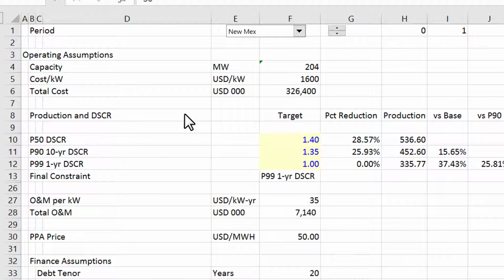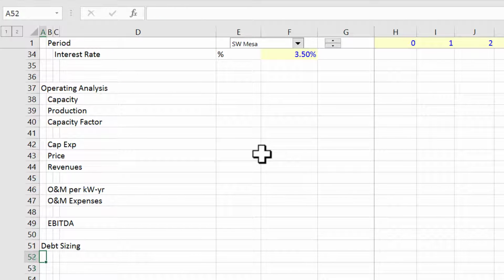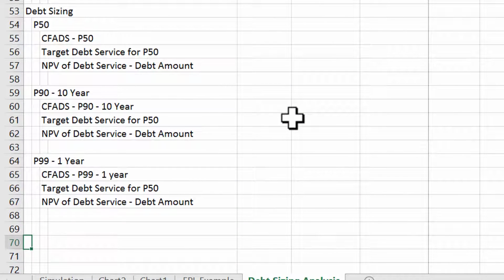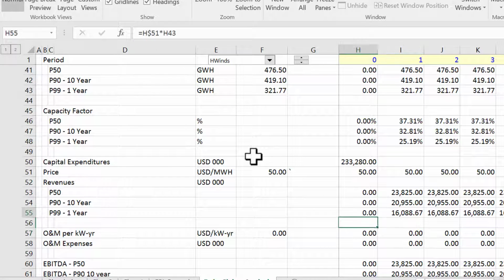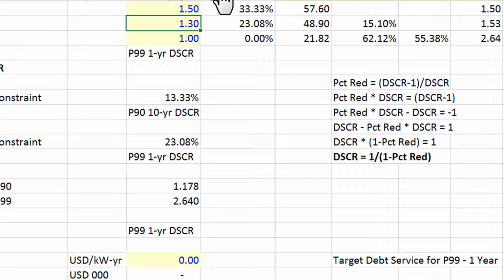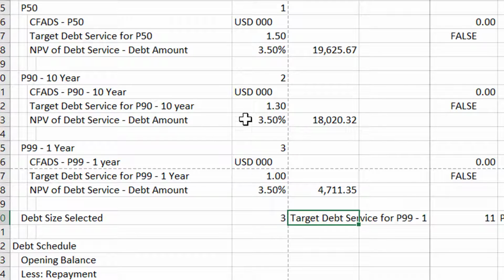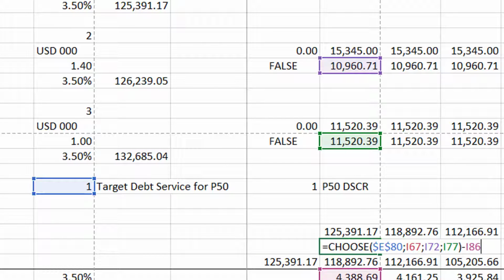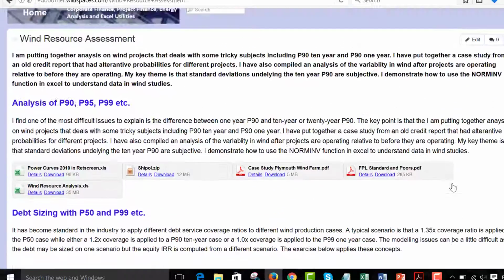P90, P99 Debt Sizing